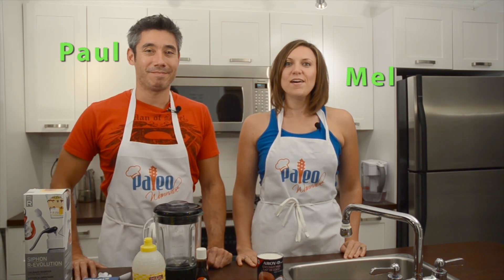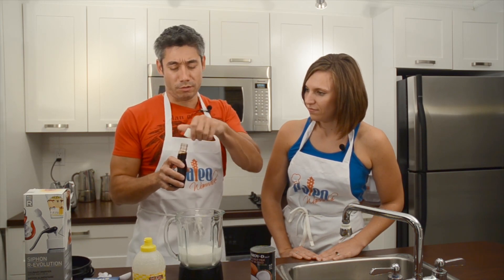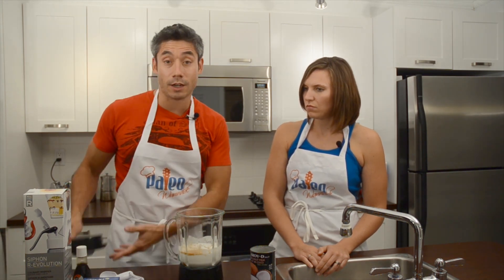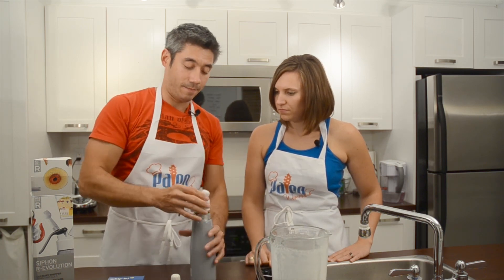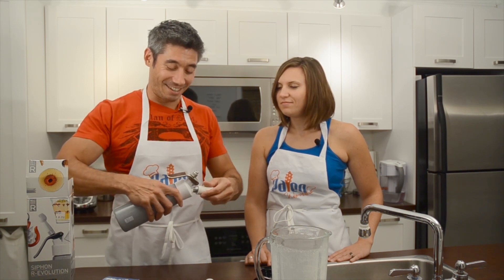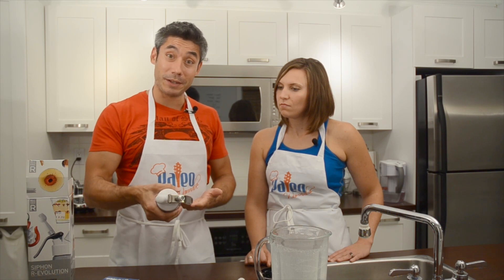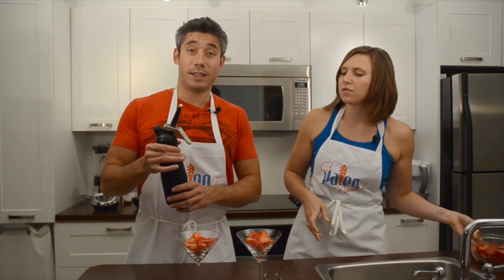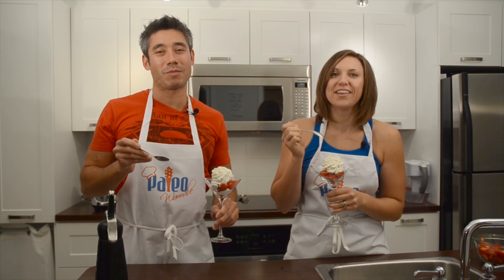Paleo Whipped Cream | Dairy Free, Gluten Free Paleo Dessert Topping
Way Too Much Fun Whip Cream

- 1 can of coconut milk
= 2 tbsp of coconut oil
- 1 tsp vanilla
- Honey to taste (1 or 2 tsp)
- 1 egg

Put all the ingredients in a blender and blend on high for exactly one minute.

Pour the mixture into a whip cream charger.  Put the lid on tightly and charge it.

Shake and serve.

I got a 500 ml whip cream charger for $69.00.  It is currently my favorite kitchen item. The amount of joy that paleo whip cream brings into my life makes the investment worth every penny.  The little NO2 chargers come in packs of 10 for about $8.99.  You use one per batch of whip cream.